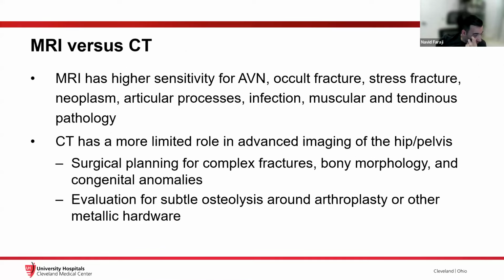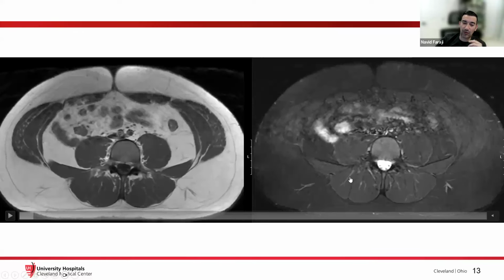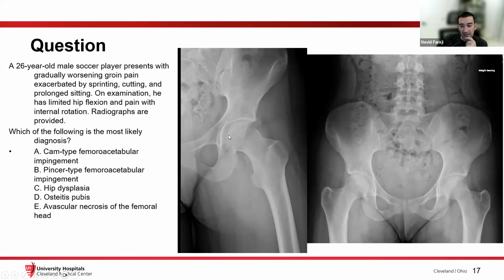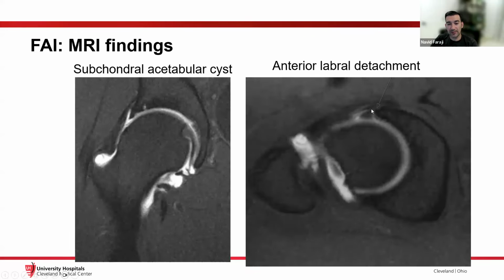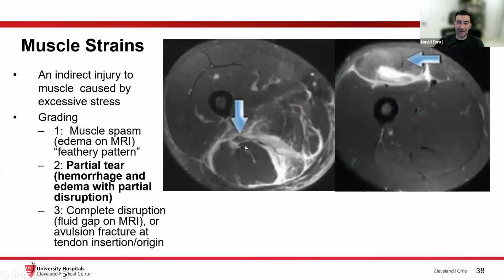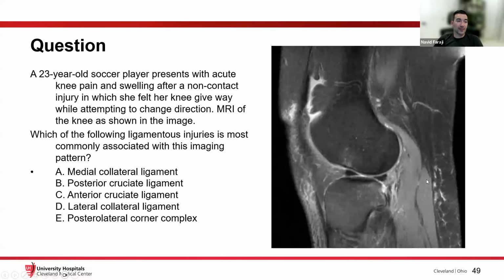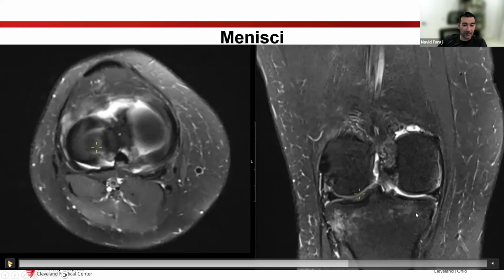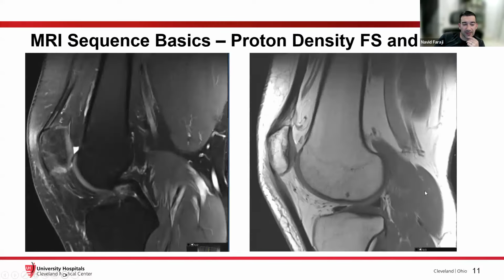MRI Series: Imaging of the Hip and Knee | Fellow Online Lecture Series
Navid Faraji, MD, presented the second installment of the MRI Series as part of the AMSSM National Fellow Online Lecture Series. The session focused on Imaging of the Hip and Knee, and Dana Sheng, MD, served as the moderator.

0:00 Introduction
2:35 Main Presentation
54:58 Q&A Session and Conclusion